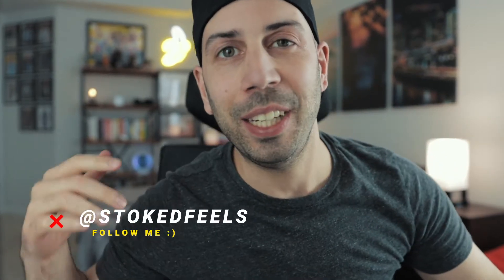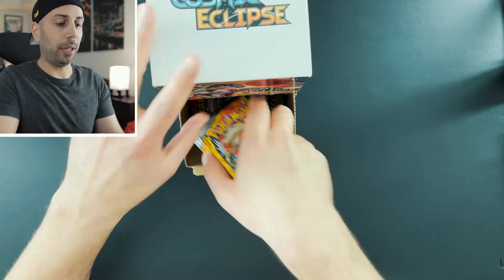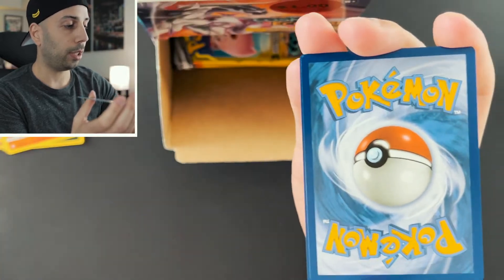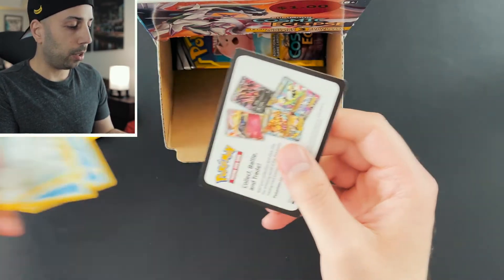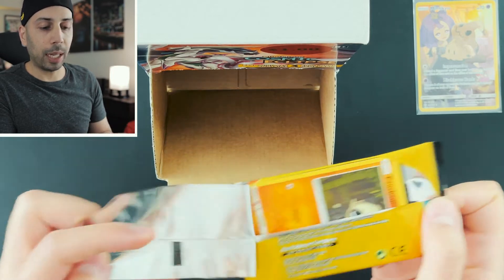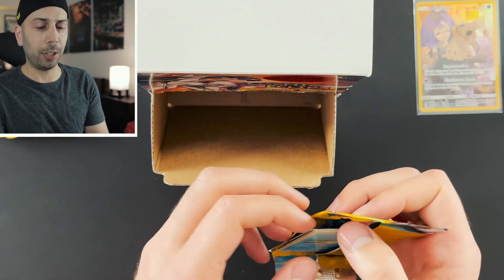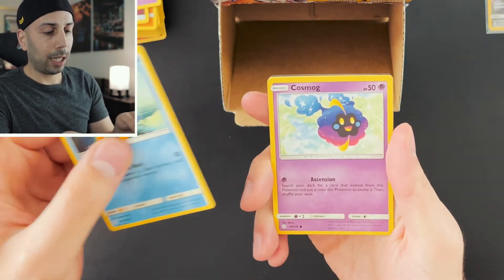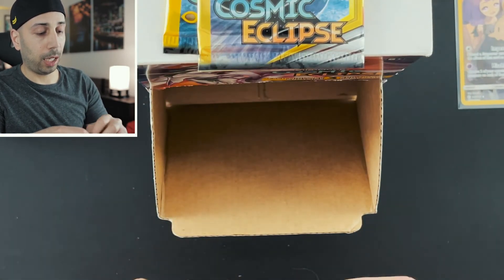Opening A Cosmic Eclipse Dollar Booster Box!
Opening 30 Cosmic Eclipse Dollar Packs from a Dollar Booster Box!

🔥 Total Booster Packs Opened: 275

Hey there and welcome to Stoked Feels! My name is Tino and my goal is to invoke nostalgia and stoked feels. And always remember to keep chasing those stoked feels!